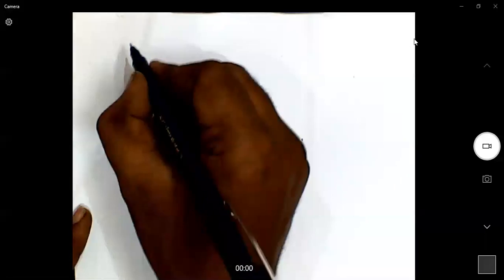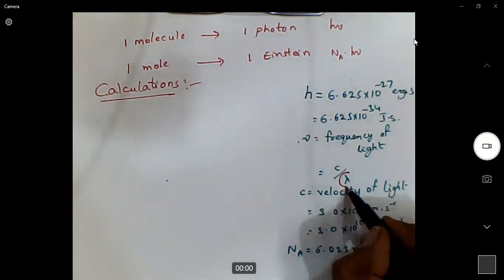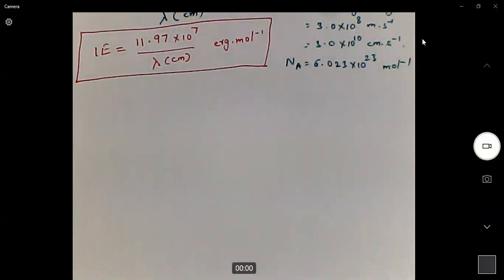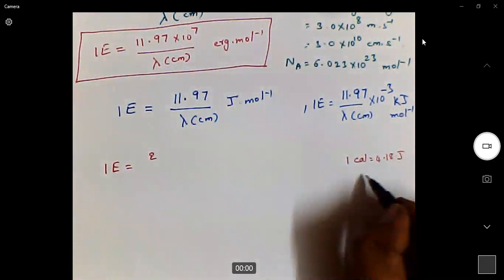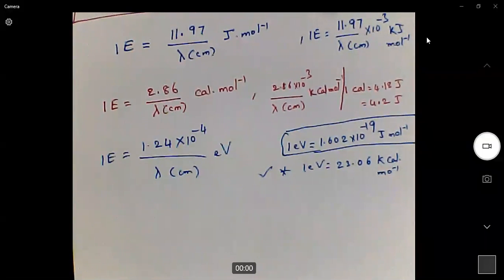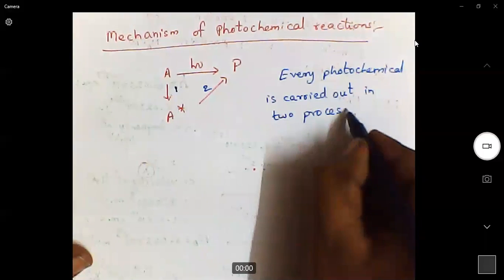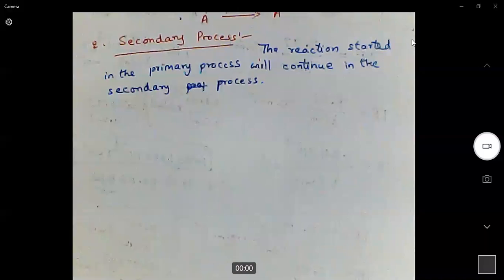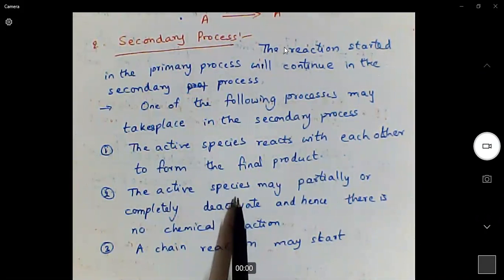Photochemistry-2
Physical photochemistry topic for NT 2.2, 3rd unit